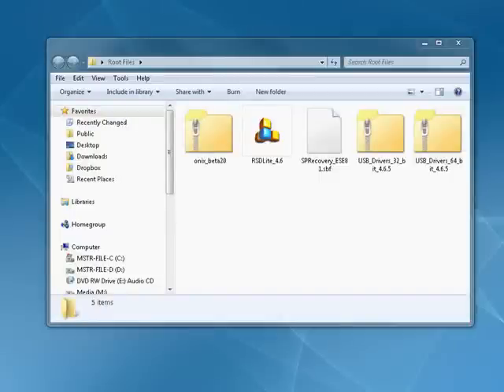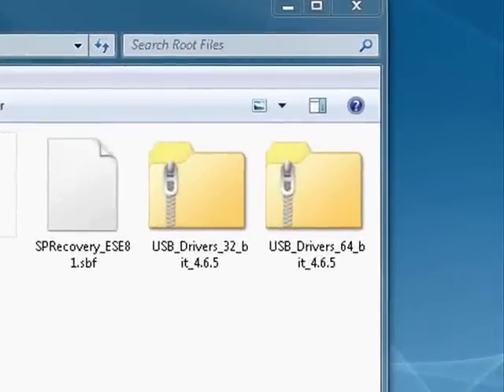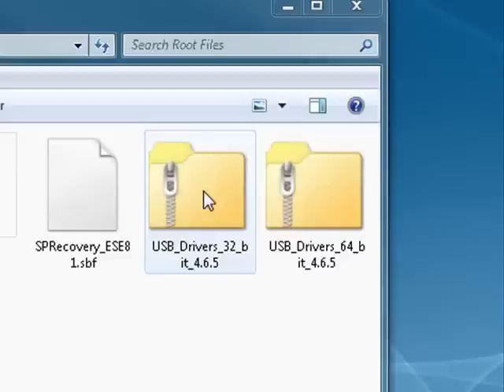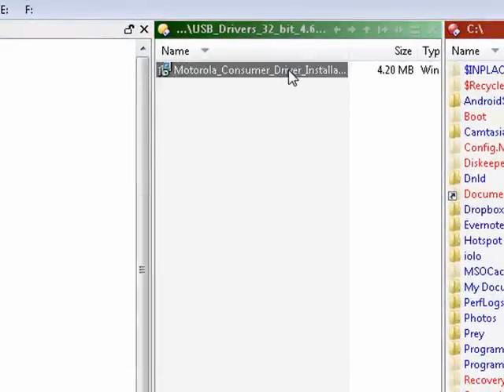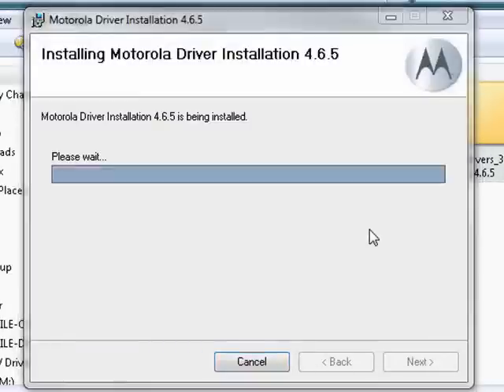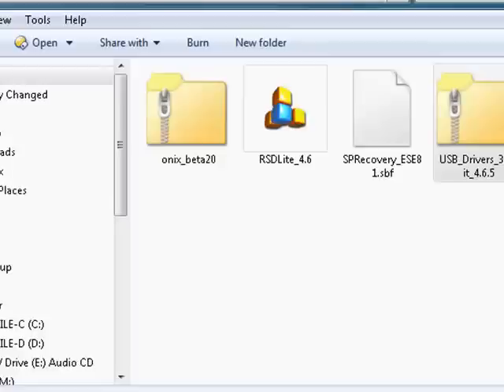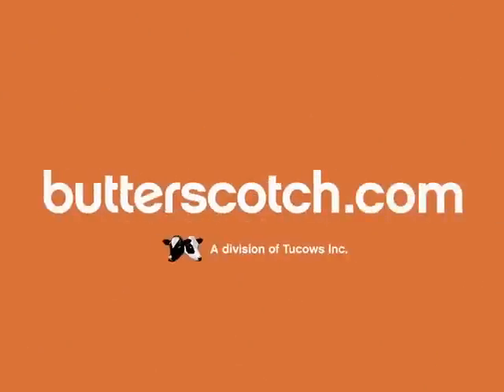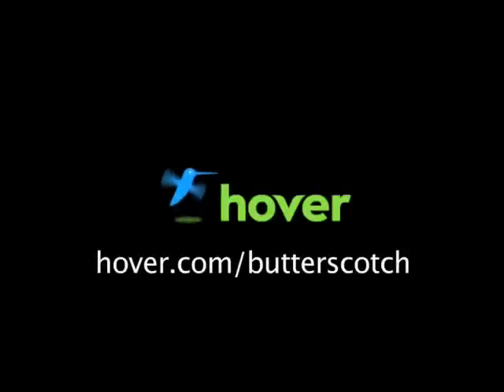Installing Motorola Droid device drivers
In this episode we focus on how to download and install device drivers for your Motorola Droid. We'll give you the download links to drivers for both 32-bit and 64-bit versions of Windows and walk you through the driver install process, which is important because you need the latest drivers in order to root your Motorola Droid @ butterscotch.com